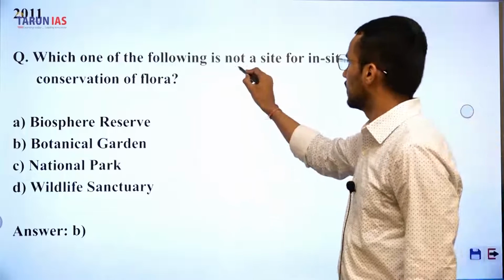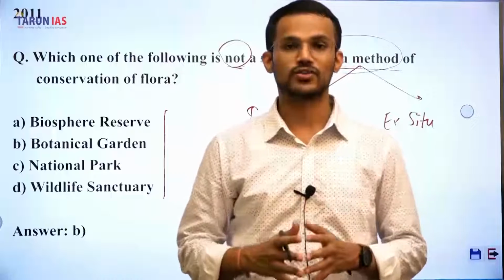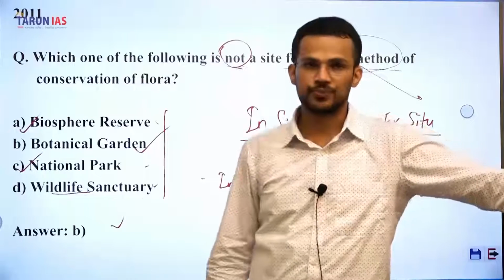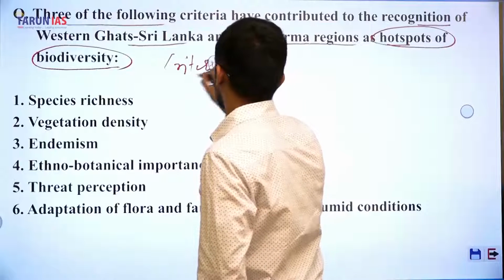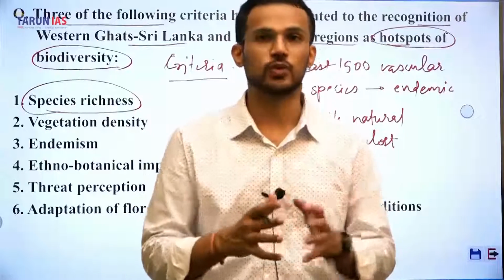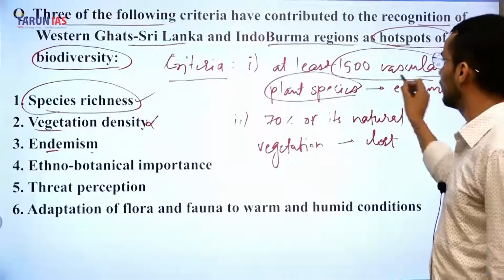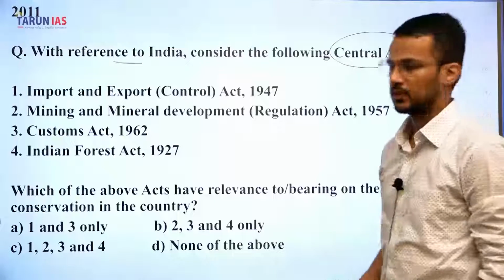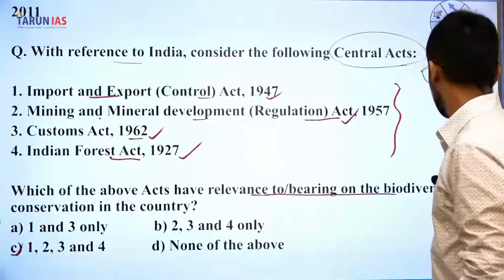UPSC Prelims 2011 Environment & Ecology | Previous Year Question| Environmental Laws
Detailed analysis of previous year questions for General Studies Paper-1 (Environment & Ecology) from 2011 onwards The aspirants are advised to watch the entire video lecture for a better understanding to crack UPSC CSE/IAS.

0:00 Intro

Topic: Protected areas and Environmental Laws

Questions to be discussed

Q.1 Which one of the following is not a site for in-situ method of conservation of flora? 0:03
(a) Biosphere Reserve
(b) Botanical Garden
(d) Wildlife Sanctuary

Q.2 Three of the following criteria have contributed to the recognition of Western Ghats-Sri Lanka and Indo-Burma regions as hotspots of biodiversity: 5:54
1. Species richness
2. Vegetation density
3. Endemism
4. Ethno-botanical importance
5. Threat perception
6. Adaptation of flora and fauna to warm and humid conditions

Q.3 With reference to India, consider the following Central Acts: 12:19
1. Import and Export (Control) Act, 1947
2. Mining and Mineral development (Regulation) Act, 1957
3. Customs Act, 1962
4. Indian Forest Act, 1927
Which of the above Acts have relevance to/bearing on the biodiversity conservation in the country?